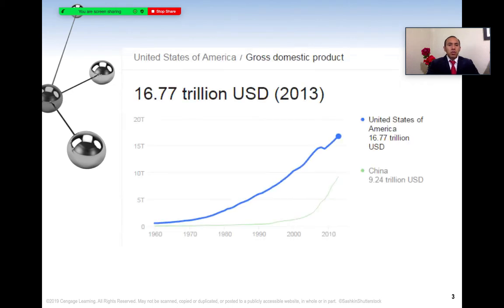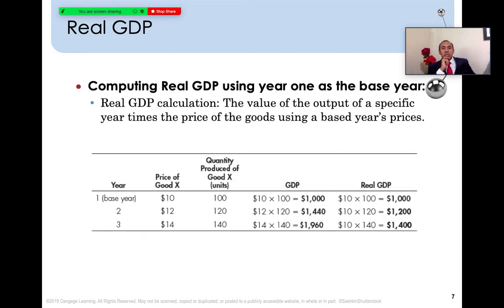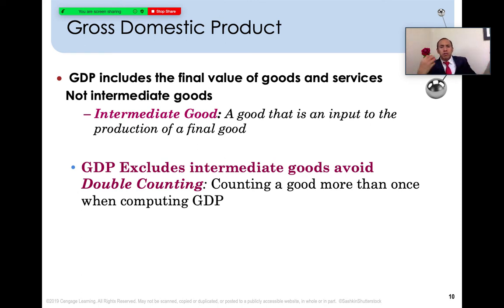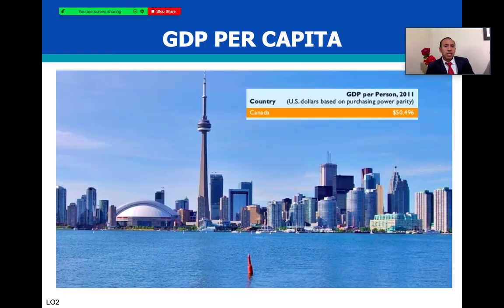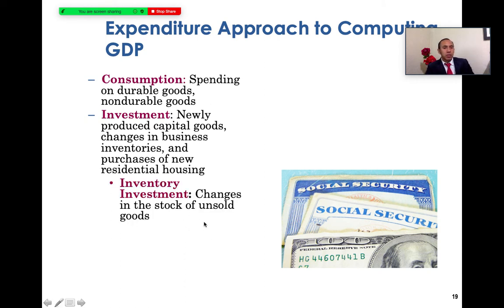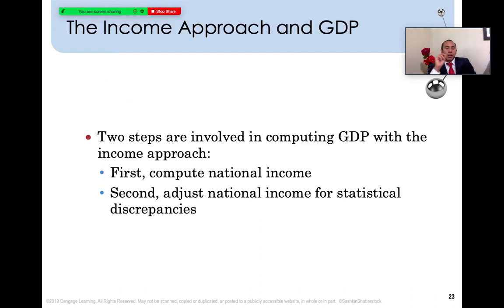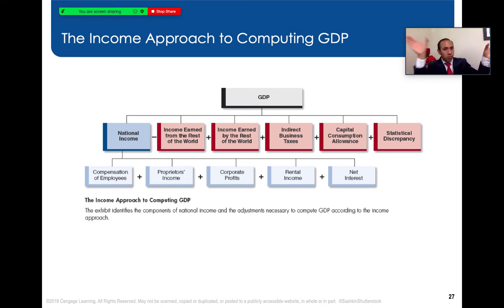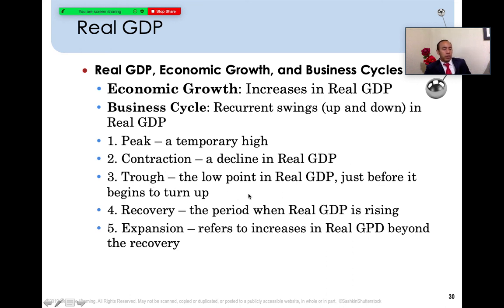Gross Domestic Product Ch.7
GDP calculations and Analysis

Table of Contents:

00:14 -
01:57 - Gross Domestic Product
03:44 - Nominal GDP
06:11 - Real GDP
08:19 - Real GDP
10:57 - Real GDP
13:38 -
15:14 - Gross Domestic Product
17:21 - Gross Domestic Product EXCLUDES
20:10 -  Gross Domestic Product
22:30 - GDP Per Capita
25:04 - GDP PER CAPITA
28:51 - Computing GDP for a Real-World Economy
30:14 - The Expenditure Approach to Compute GDP
31:29 - Expenditure Approach to Computing GDP
35:44 - The Expenditure Approach to Computing GDP
38:49 - The Expenditure Approach to Computing GDP
39:54 - Misconceptions about Increases in  GDP
41:33 - The Income Approach and GDP
41:43 - Misconceptions about Increases in  GDP
42:09 - The Income Approach and GDP
43:40 - The Income Approach to Computing GDP
45:41 - The Income Approach to Computing GDP
45:54 - The Income Approach to Computing GDP
46:00 - The Income Approach to Computing GDP
47:40 - The Income Approach to Computing GDP
49:10 - The Phases of the Business Cycle
49:11 - The Income Approach to Computing GDP
50:22 - The Phases of the Business Cycle
56:42 -   Real GDP
59:02 -